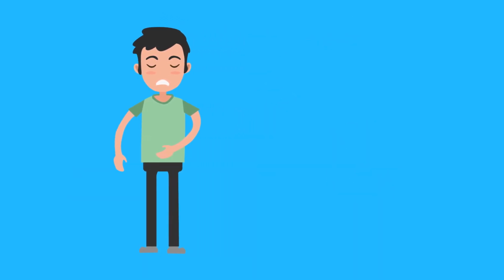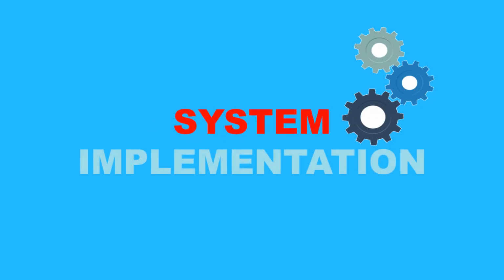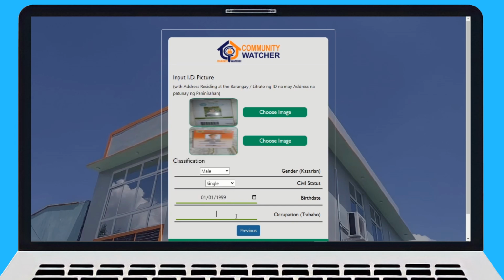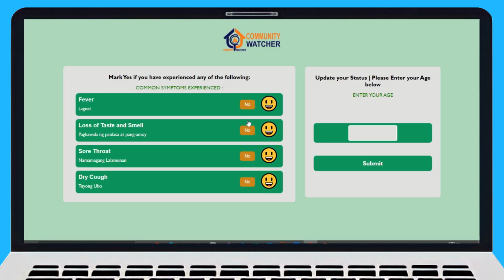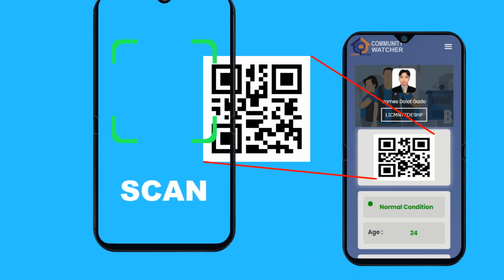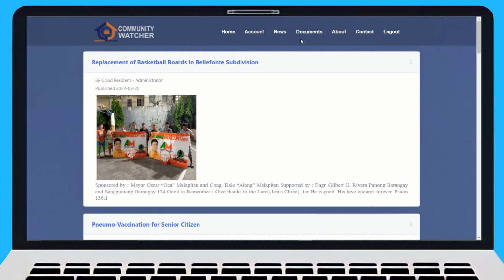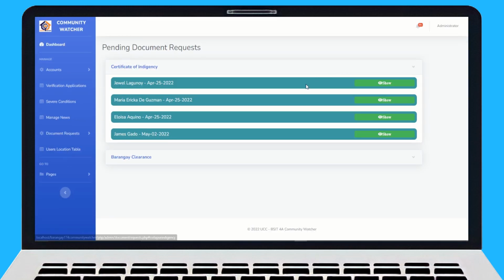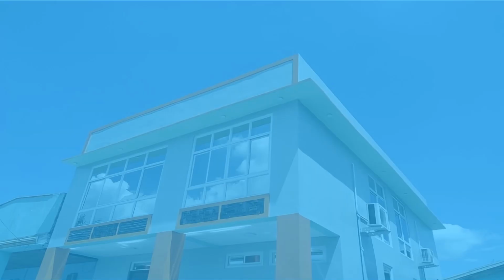BRGY 174 COMMUNITY WATCHER (thesis-capstone from the University of Caloocan City-CSD)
BRGY 174 COMMUNITY WATCHER (thesis-capstone from the University of Caloocan City-Computer studies dept batch 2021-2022)